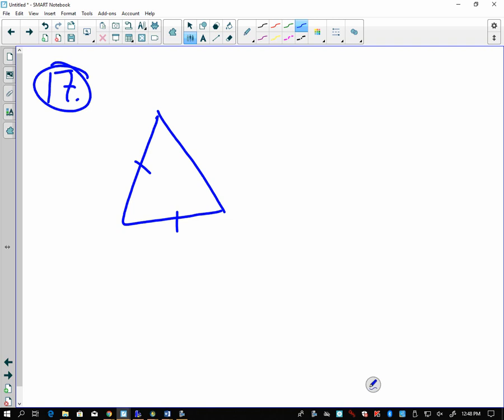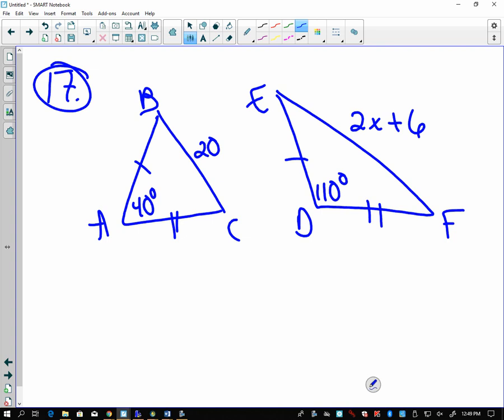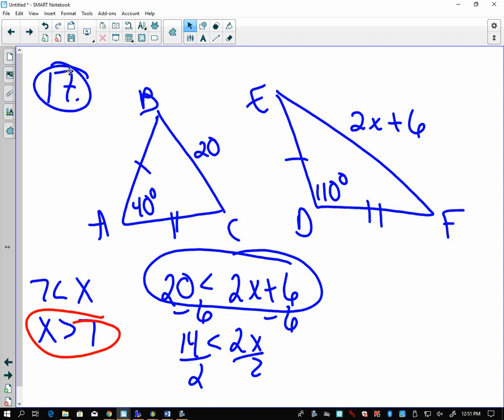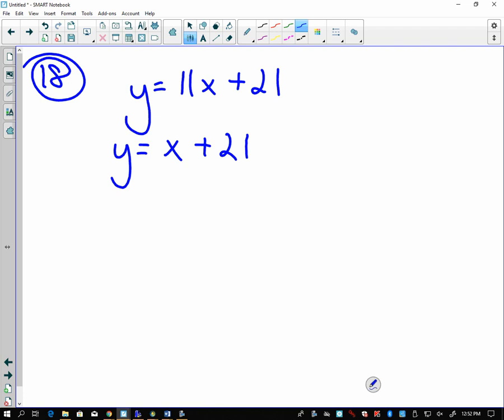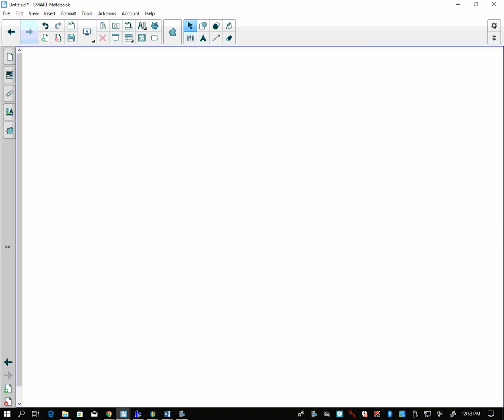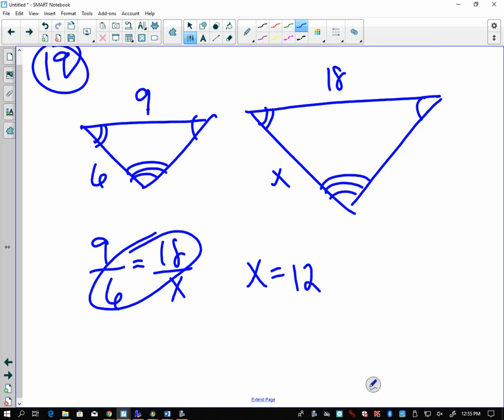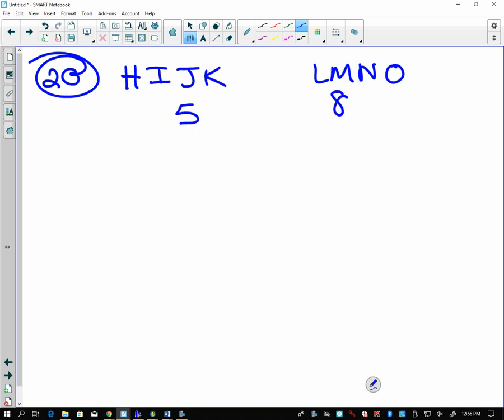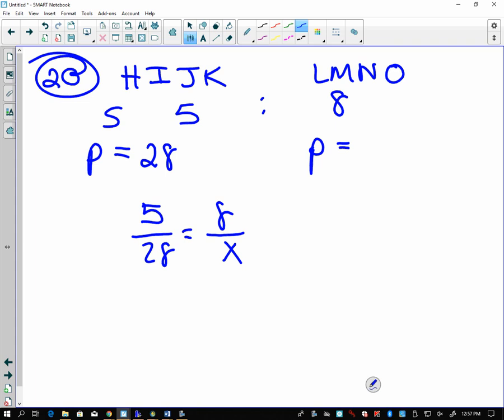Geometry Review 1-45 part 4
Review 1-45 part 4